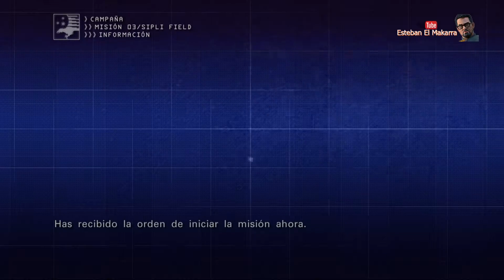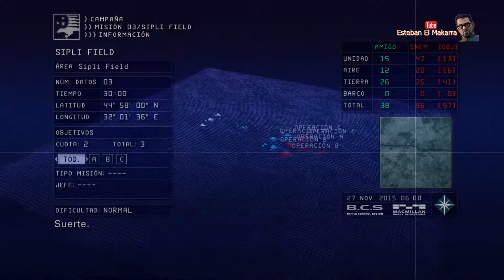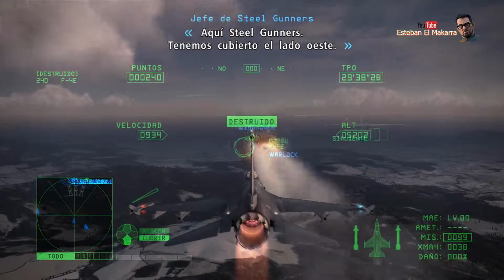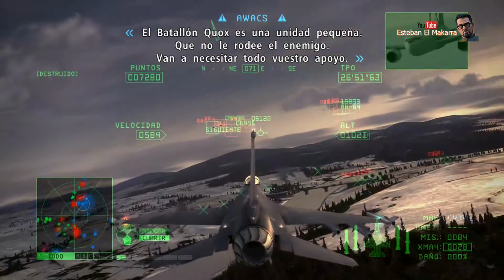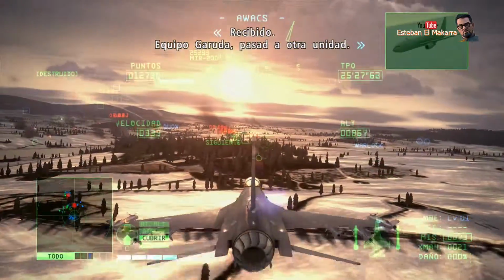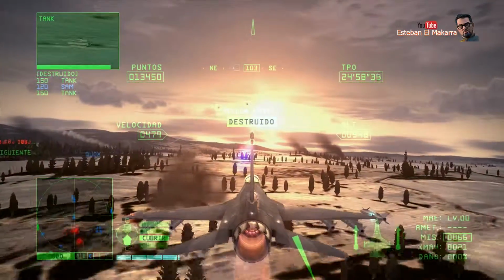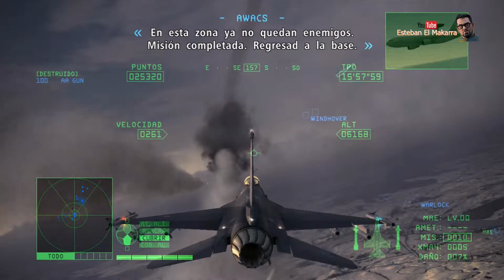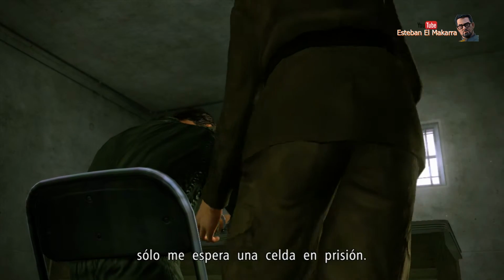Ace Combat 6 - 03 Sipli Field